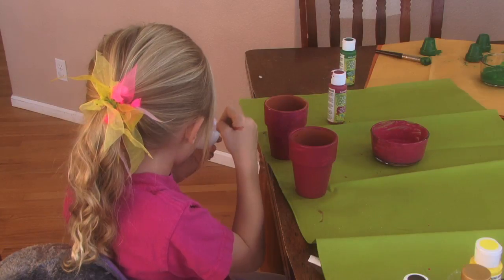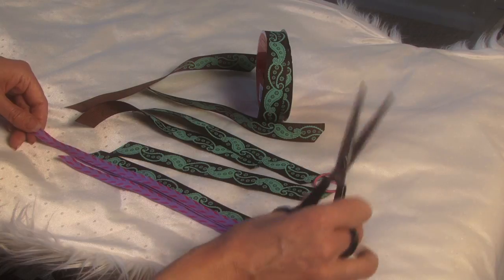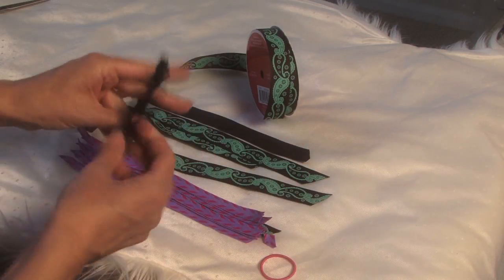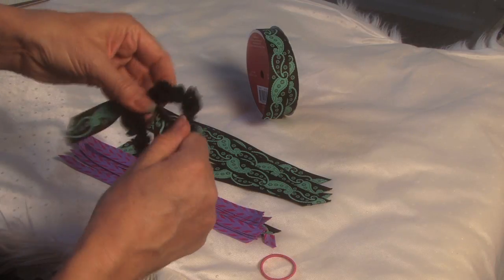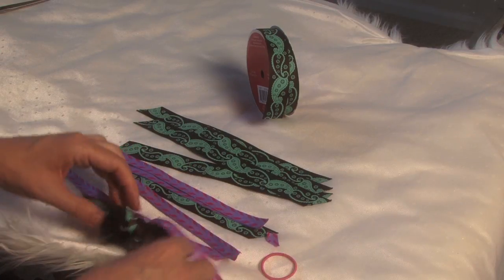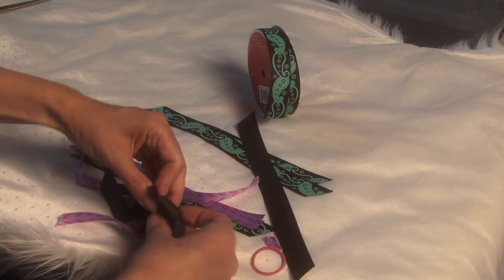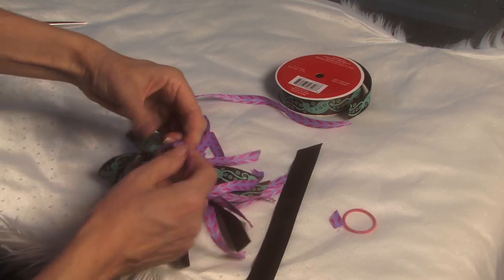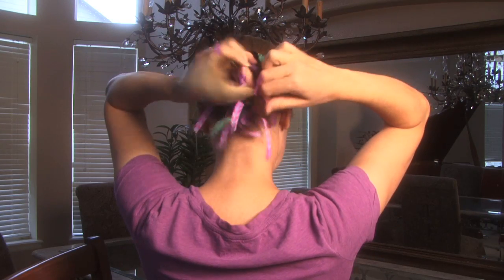How to Make a Ribbon Princess Bow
This video shows you how to use a Medela Symphony Breast PumpWE'D LOVE YOU TO JOIN AND INTERACT IN OUR PARENTING COMMUNITY.

This tutorial shows you how to make an easy ribbon bungee for your hair. You can match the ribbons to your clothes.